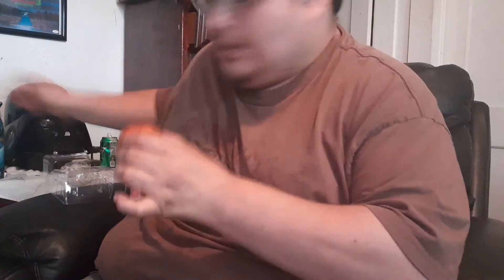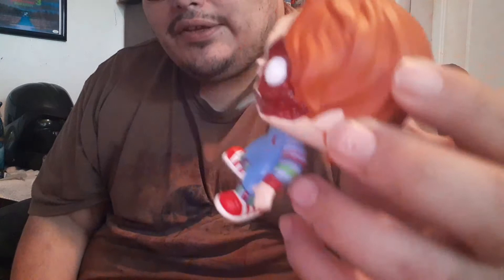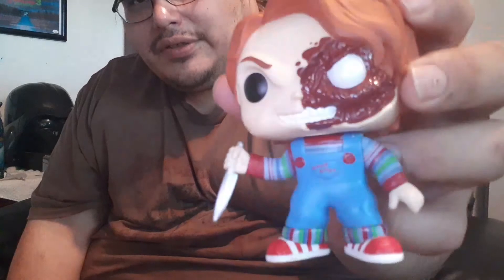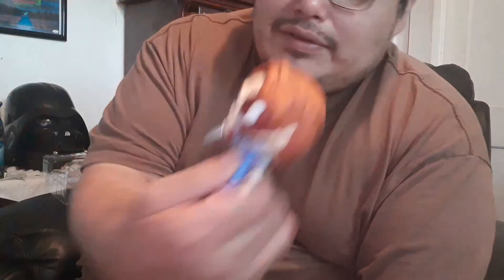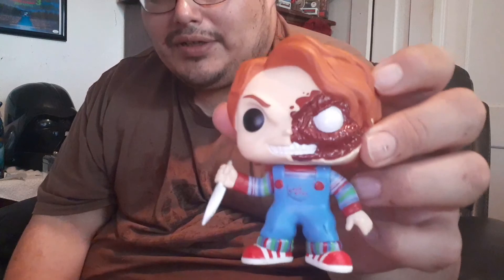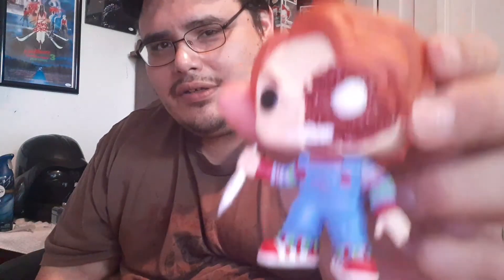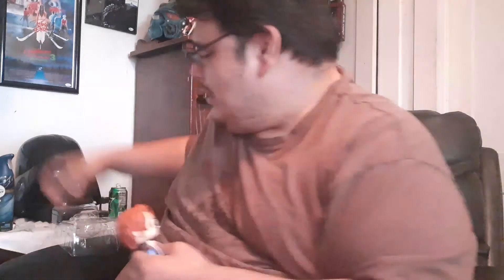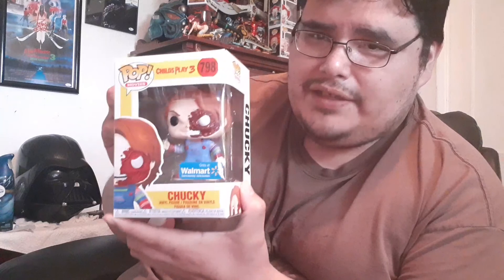child's play 3 funko pop review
What's your opinion